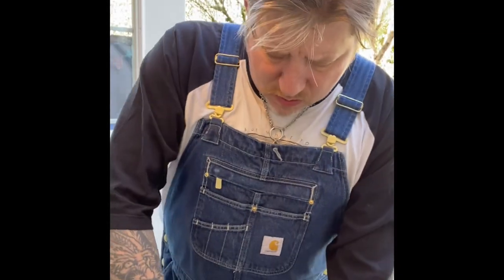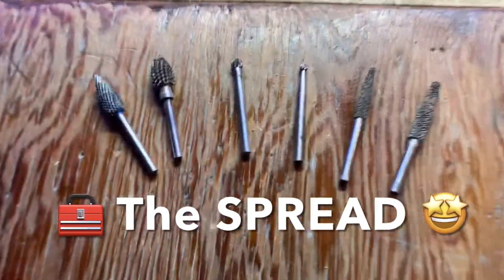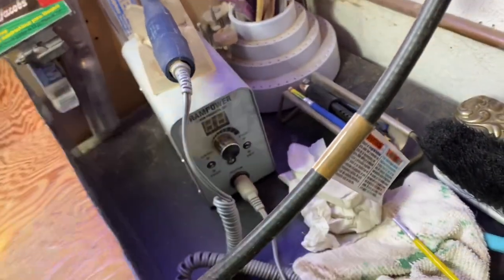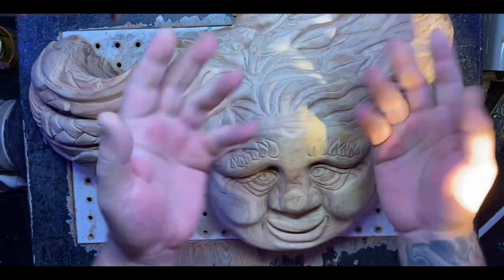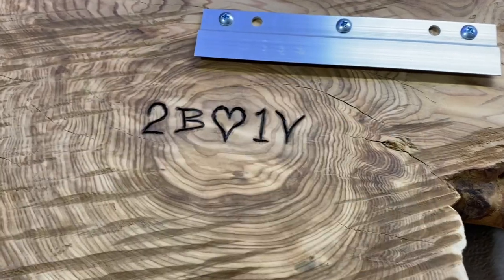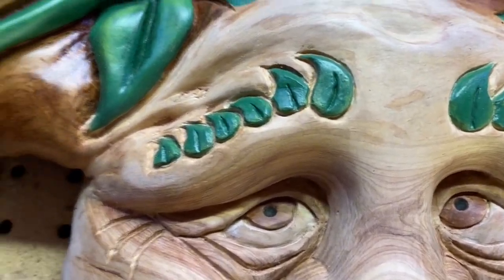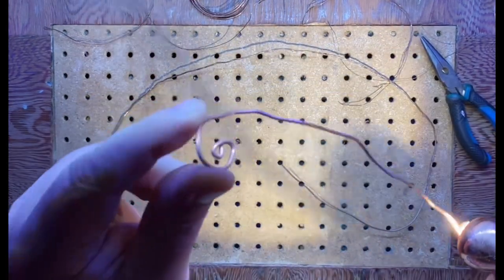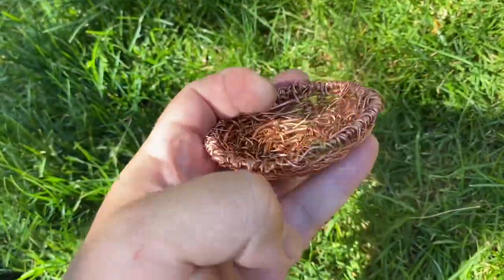Safe & Sound Greenlady & Friend Woodspirit Woodcarvings with a Copper nest ~ process video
Hello Friends & Fam,,,
Wowwy here, and today with the video that was never meant to be. 📺
Well, maybe it was,, some where deep down but I wasn’t aware at the time… 🌀
This is a compilation of shorts & reels footage we have made to hopefully inspire someone and thru sharing this process , save on some unnecessary heartache in their creating adventures.. 🙂🎨

This piece was made for the 🌿”Greenperson with Friend” wood carving challenge for the carving group on Facebook, :
Carving Fusion World of Woodcarvers Original (in which Wowwy is an admin) 🌲
It morphed into a very special display piece made for our Ma and a legacy heirloom ,, our Opa’s carved wooden pocket chickadee.
Full testimony in video 🙂

✨We believe in every one of you,, trust us when we say,,you can DUIT,,we swear!! ✊🏽🔥

We will continue to share our artwork to hopefully help someone out there! ✨

Much Love ,
~ 2.B.1.V ~

Time Codes :
00:00 - Intro Song
00:40 - Project Introduction
02:30 - The Process Begins
05:03 - Breif Interuption w/ Tool Talk
07:38 - The Process Continues
09:48 - The Pre-Stain Rundown
10:56 - The Staining Begins
13:05 - Hanging Hardware with Razertip signature
14:04 - The Sealing Begins
16:07 - First Looks
17:15 - Our Opa's Pocket Chickadee
18:00 - Copper Nest Begins
20:36 - A word about my Brother
22:10 - The Reveal of Safe & Sound
23:28 - Thank You Outro